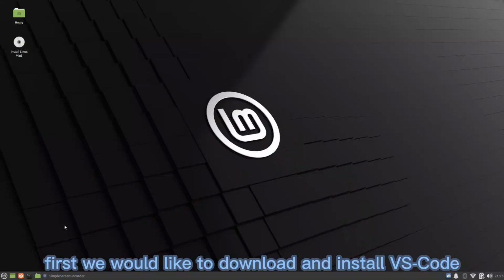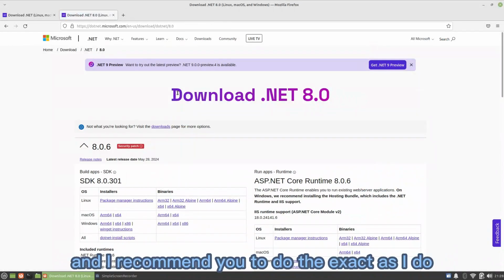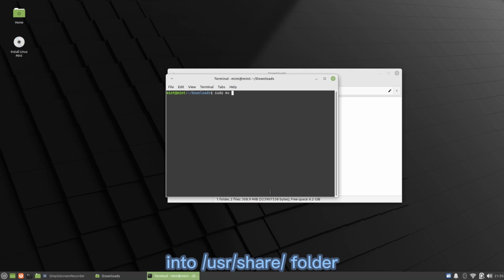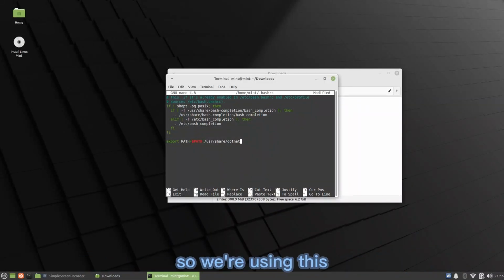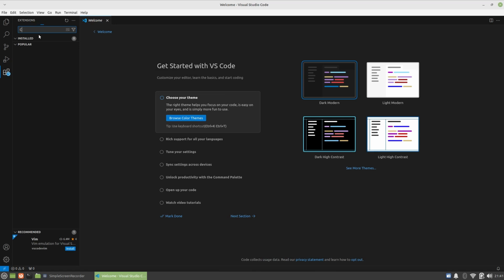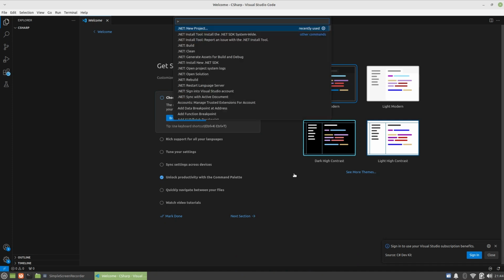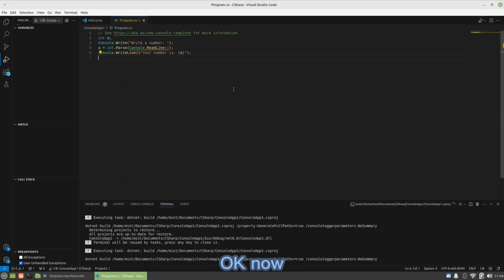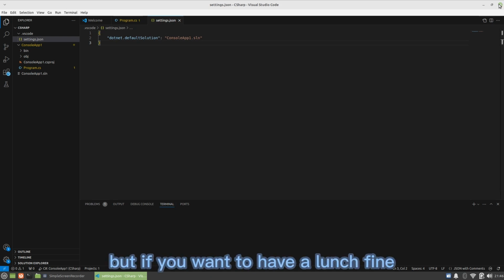C# on Linux, using Visual Studio Code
In this video, I'll show how to run C# on Linux (I'm using Linux Mint, but it works on all Linux versions)

I used this commands
sudo mv dotnet /usr/share/dotnet
cat ~/.bashrc
sudo nano ~/.bashrc
PATH=$PATH:/usr/share/dotnet
To save a file in nano: Ctrl+O, Ctrl+M, Ctrl+X